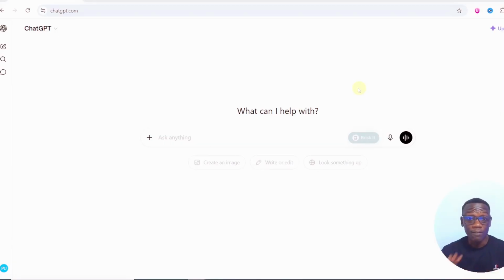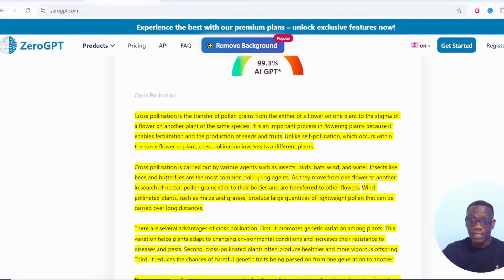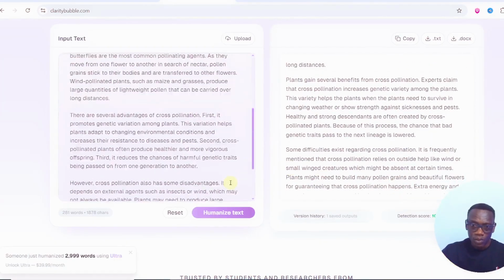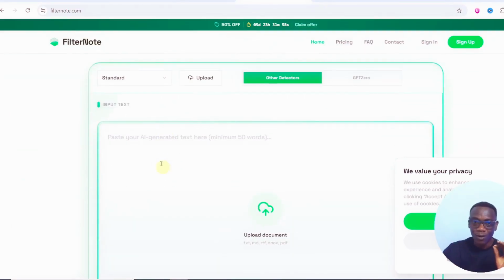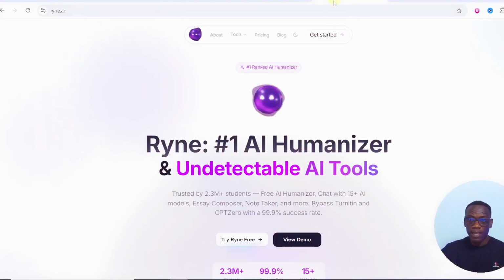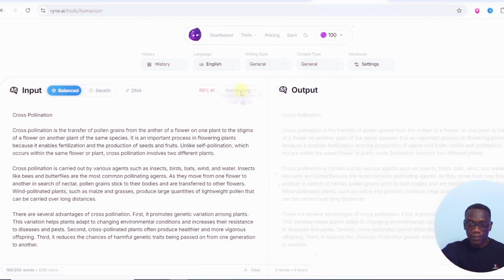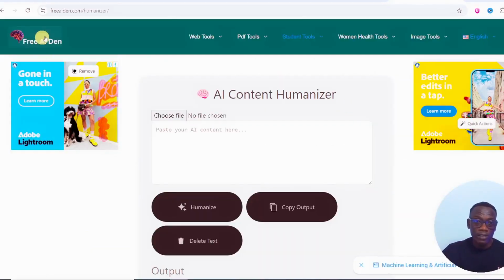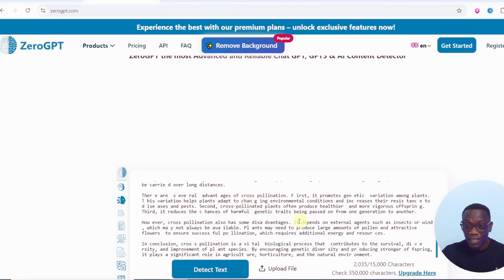I Tested 4 Free AI Humanizers — Here's What Actually Works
Can free AI humanizers actually fool AI detectors like GPTZero and Turnitin? I put 4 free tools to the test.

In this video, I run the same AI-generated essay through each humanizer, compare the outputs side-by-side, and check every result with a real AI detector to see which ones actually work and which ones waste your time.

If you're a student, writer, or content creator looking to make AI text sound genuinely human without spending a dime, this is the test you need to see.